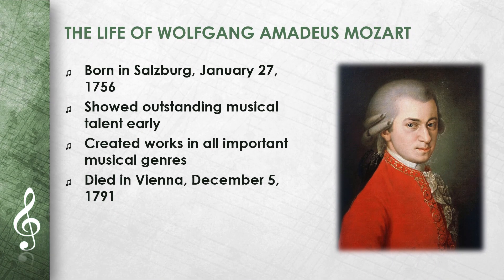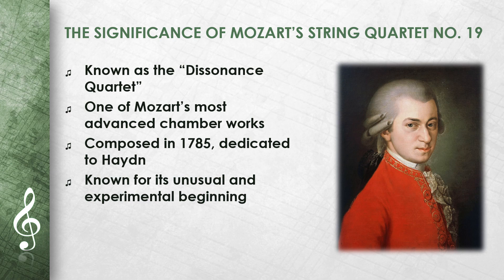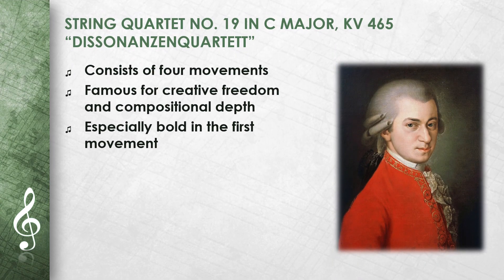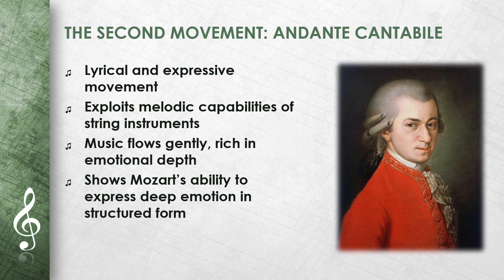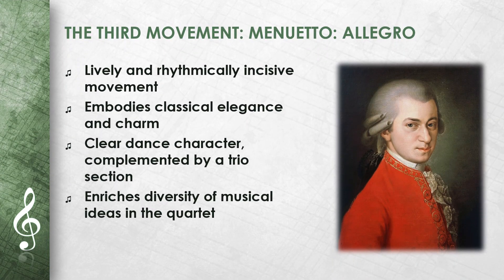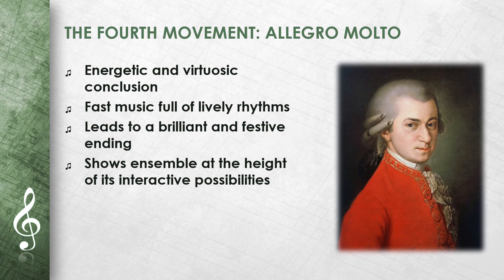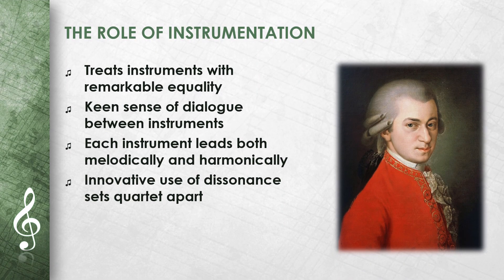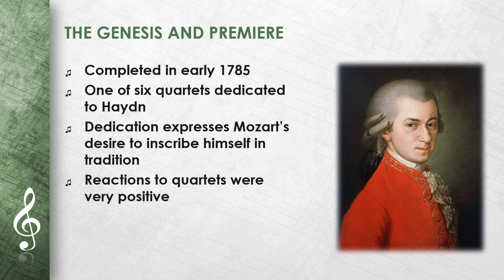Wolfgang Amadeus Mozart - String Quartet No. 19 Dissonance Quartet (EN)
This Video ist about Wolfgang Amadeus Mozart - String Quartet No. 19 Dissonance Quartet.